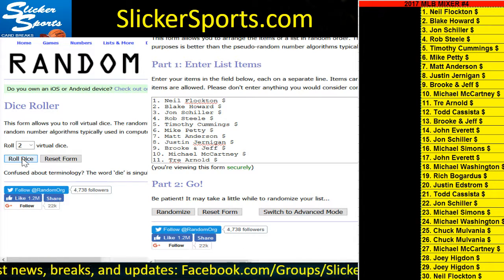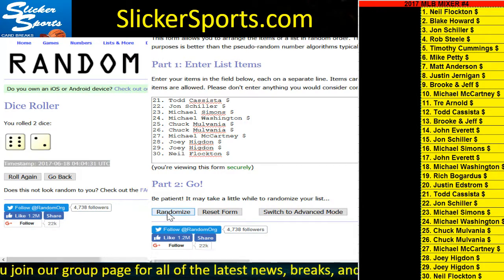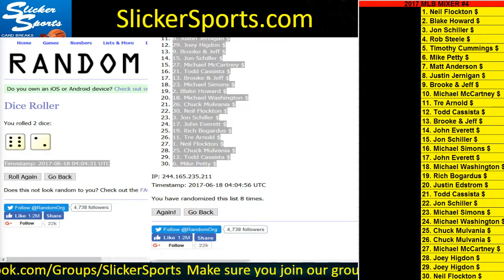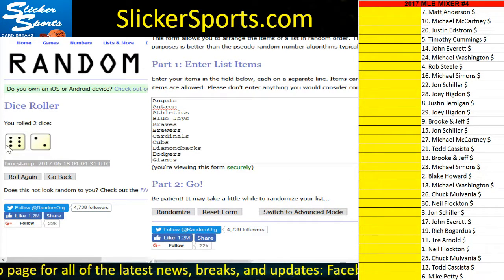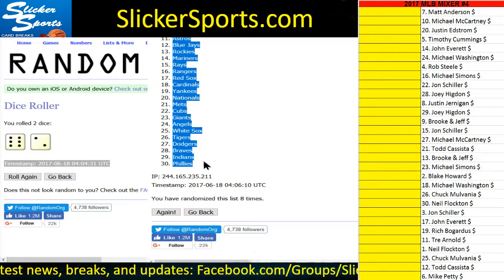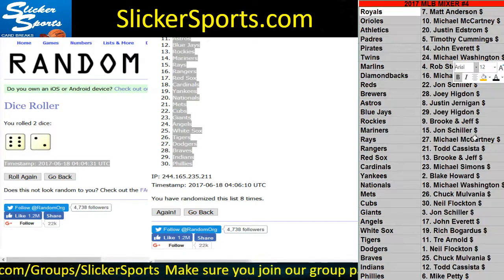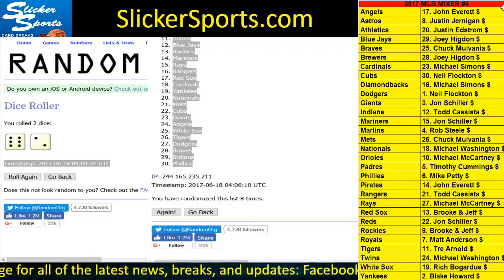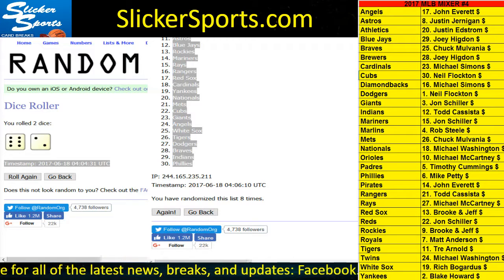2017 MLB MIXER #4 (TEAM RANDOM ONLY)